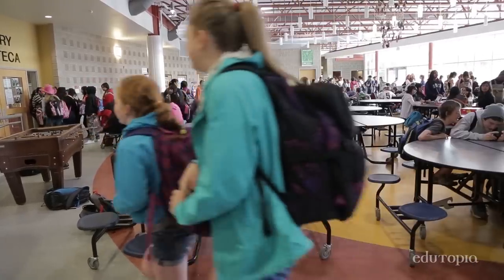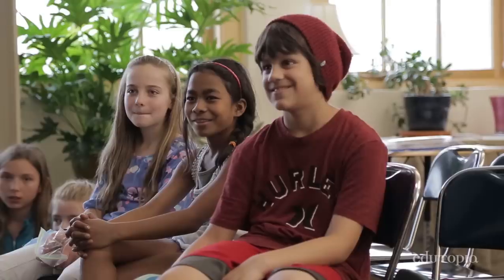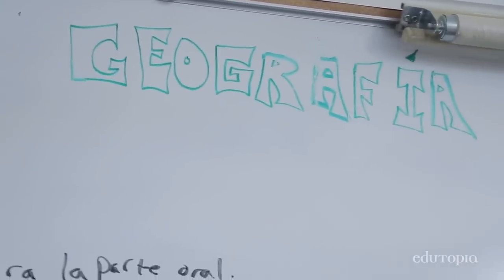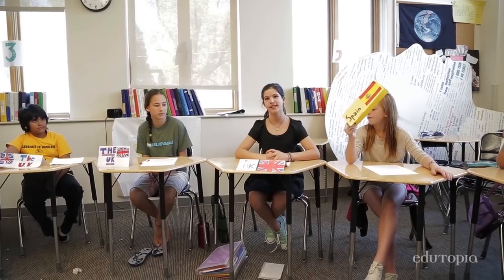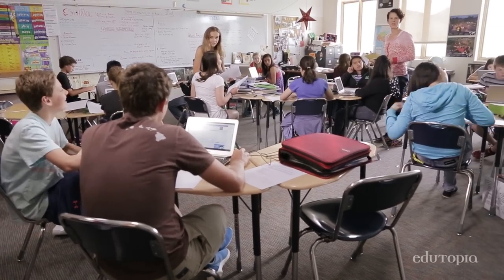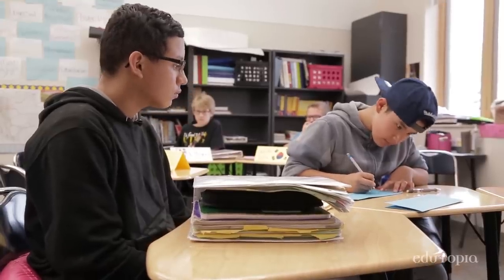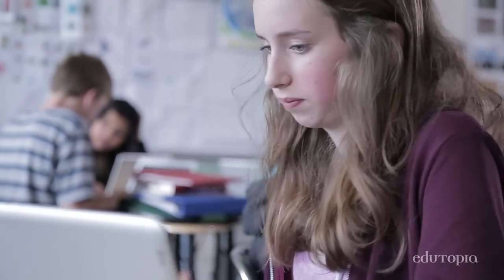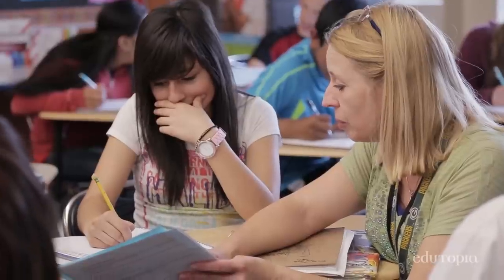Bilingual Program: Academic Content in Two Languages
Native English and Spanish speakers come together in Casey Middle's Bilingual Program, tutoring one another as they study core subjects and electives in both languages.

Casey Middle School
GRADES 6-8 | BOULDER, CO